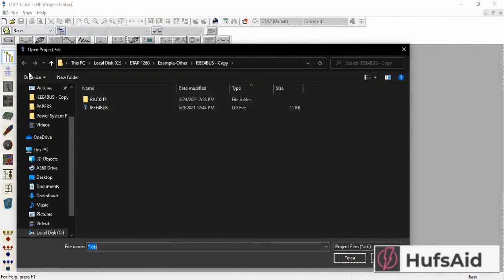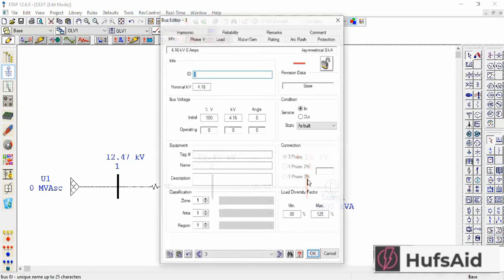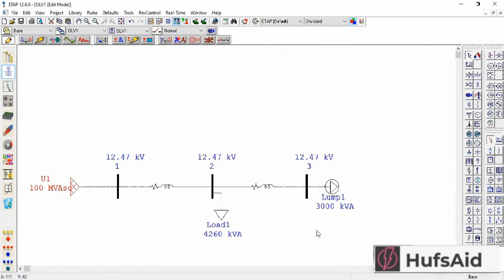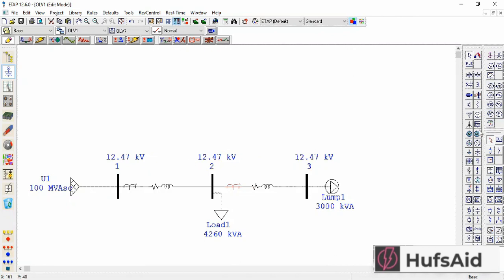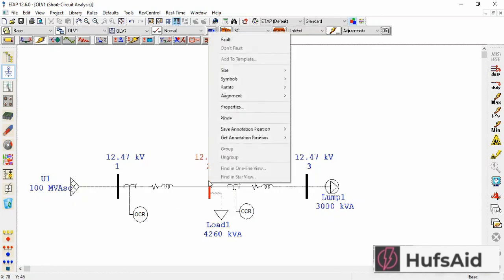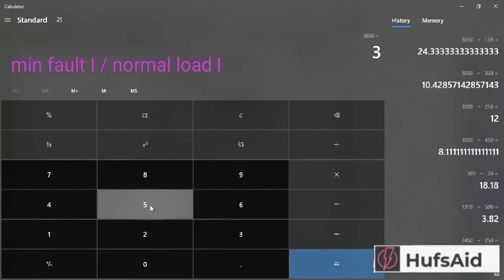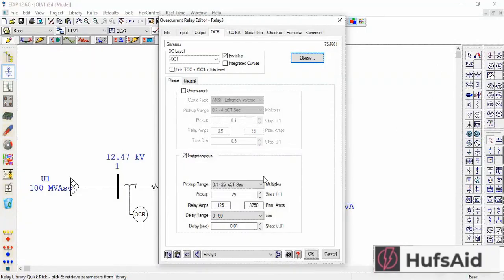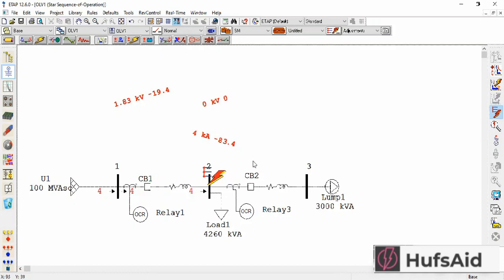Instantaneous Over current protection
simple simulation for IOC protection scheme

This video aims to help students and young teachers to getting started with Etap..